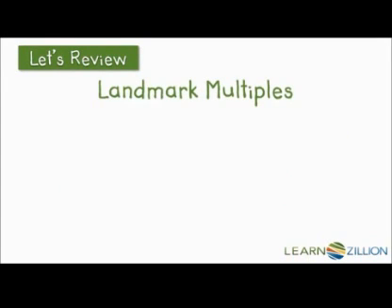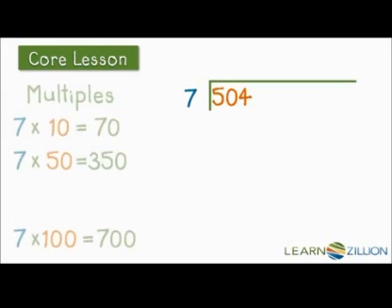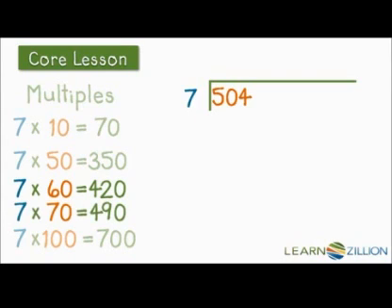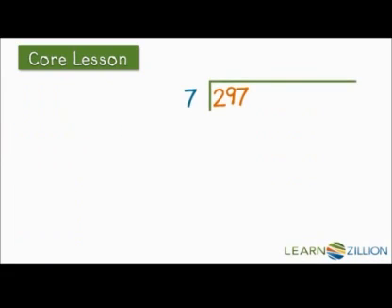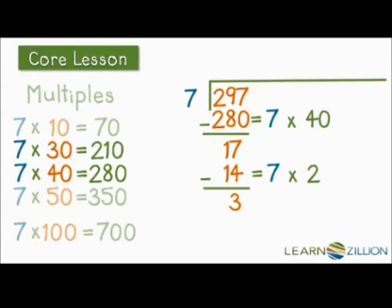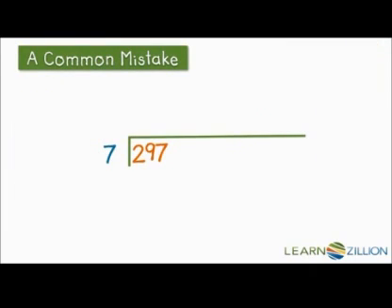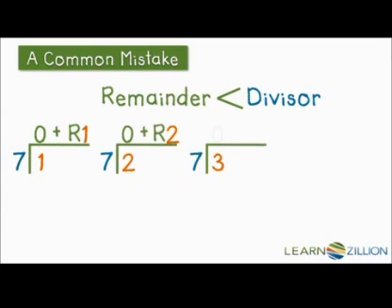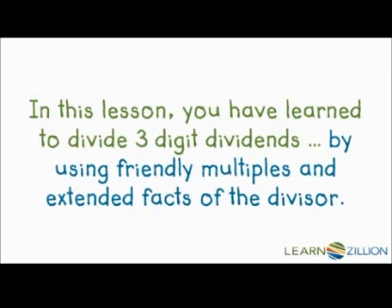Find whole number quotients and remainders with up to fourdigit dividends--Lesson 4 of 5 4.NBT.6) -